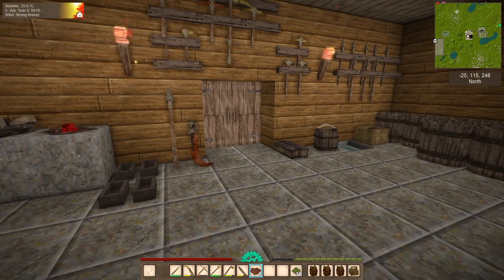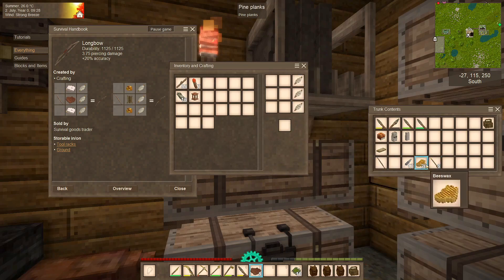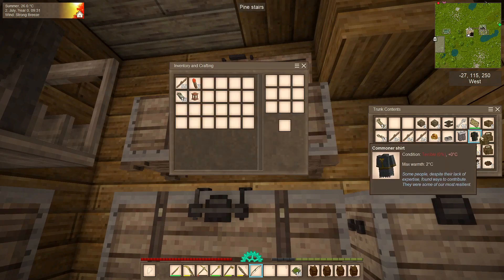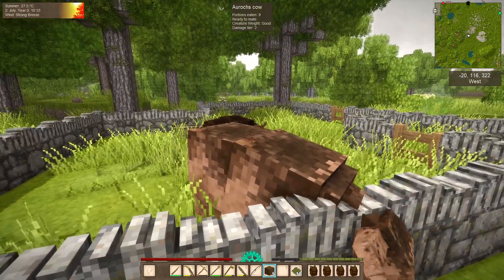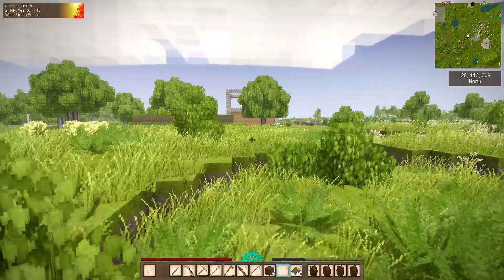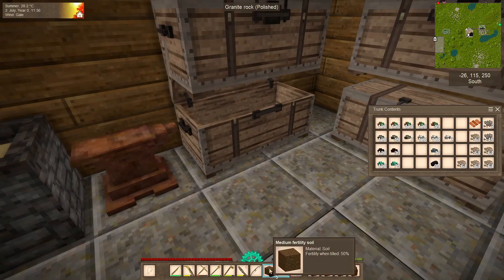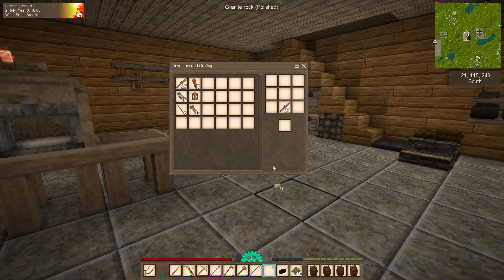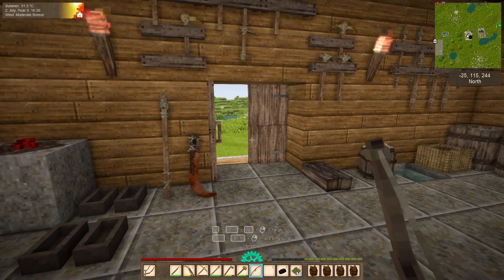Vintage Story 1.19.7 Bow Arrows & Shield